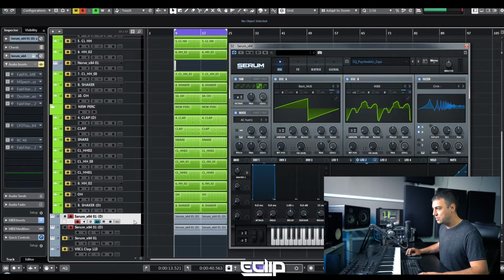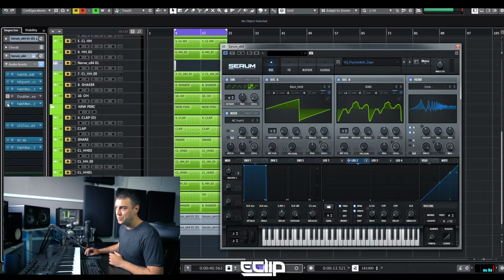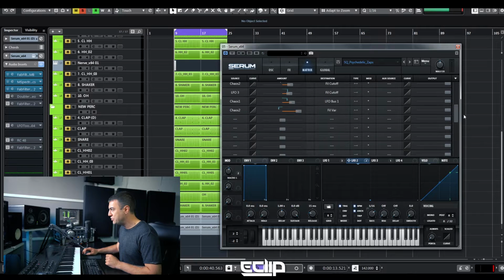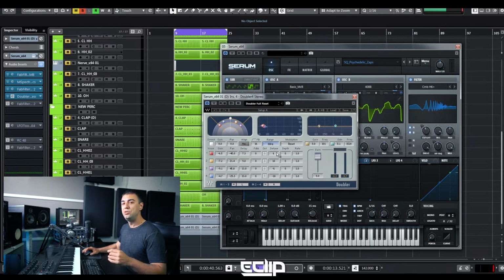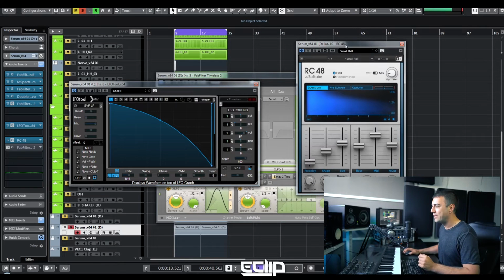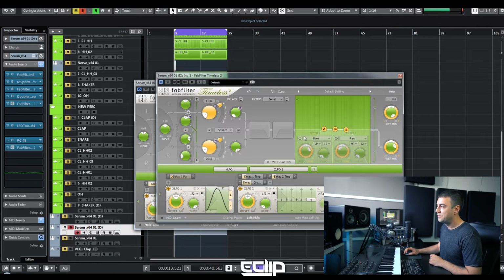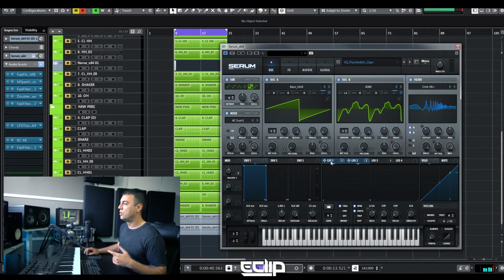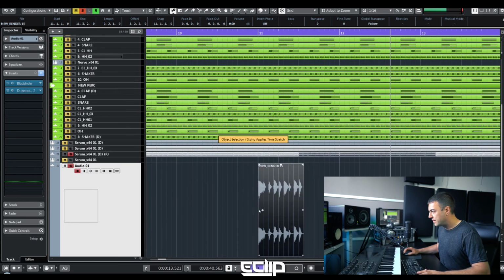Customizing The Presets - by E-Clip